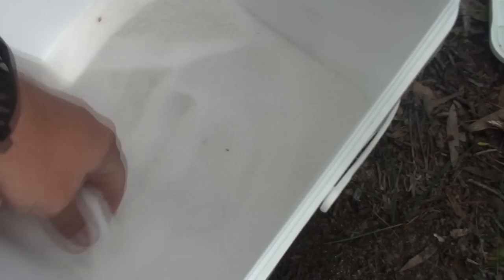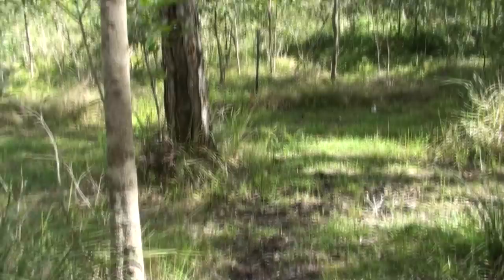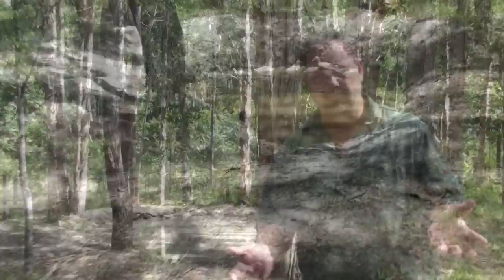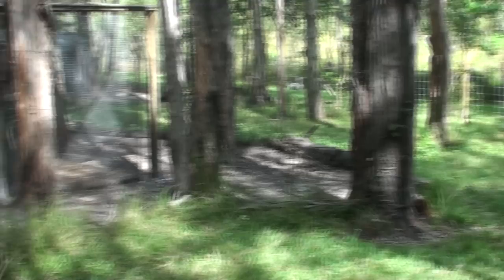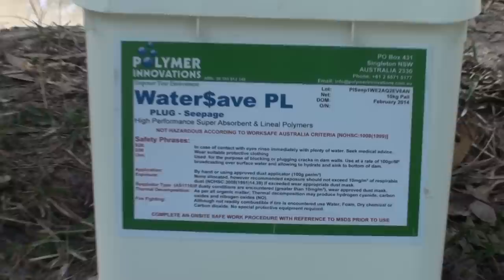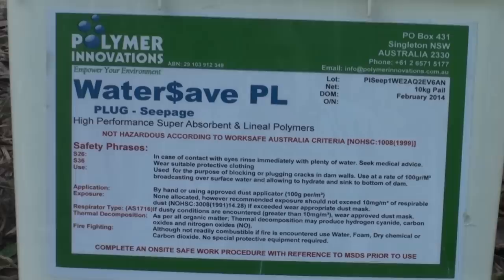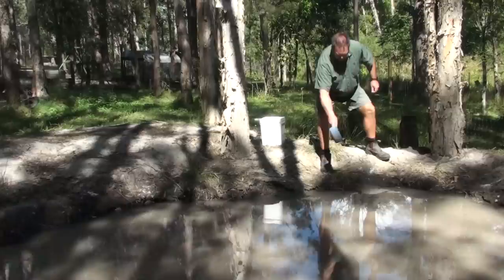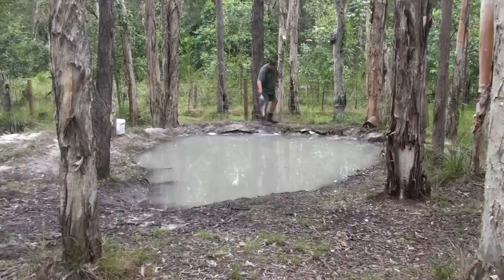How to Stop Leaking Dam or Pond Easy & Low Cost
This video shows how I stopped my leaking dam by using a product called Watersave purchased on eBay.  Go here for more info and where to purchase